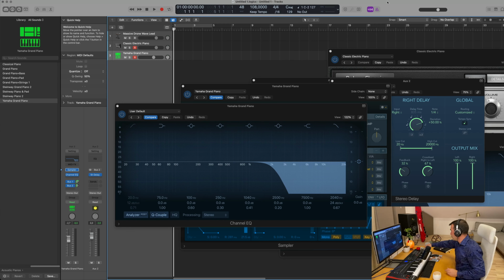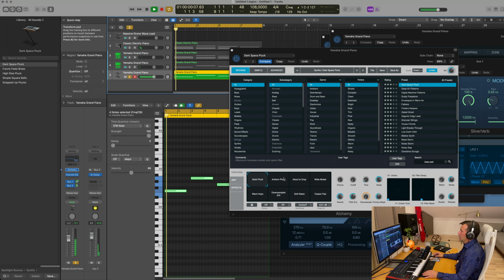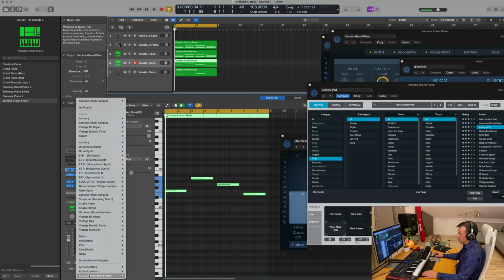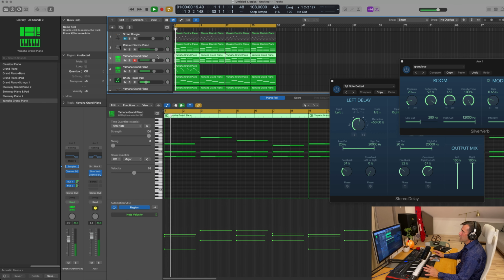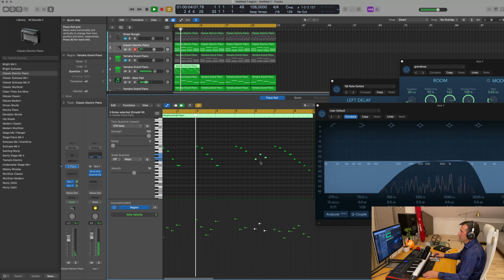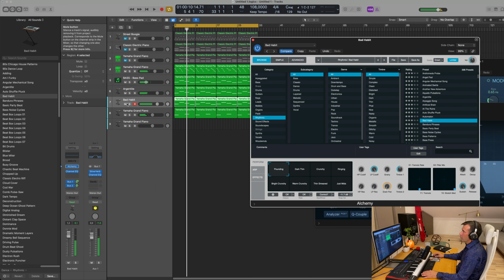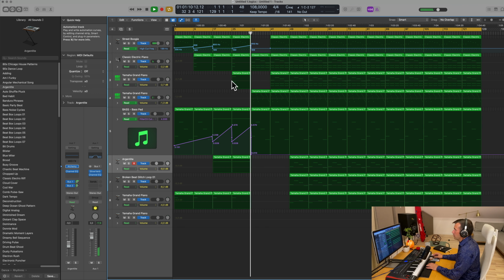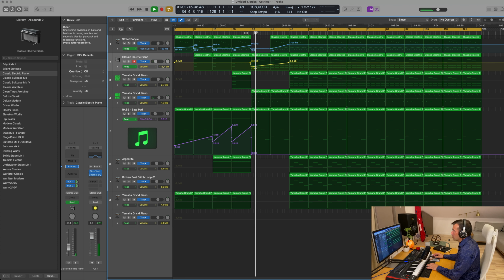How to Compose Ambient Film Scores Like Vangelis & Hans Zimmer | Live Electronic Music Tutorial #338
How to compose an ambient film score in Logic Pro X, inspired by the sound of Vangelis and Hans Zimmer. In this Live Electronic Music Tutorial (episode 338) I pay a bit of a tribute to my favorite composers. Before the episode I prepared a two layer piano with effects, not quite an electric piano, not quite an acoustic one, more airy and dreamy, and it is the base for everything. I start from a sad chord idea, fix the chords in the MIDI editor, try a bass from the top keys, and look for pads in Alchemy and Sylenth1. Then a little brass arp that follows the chords, layers on top, an EQ cut so the two pianos stop clashing, and soft rhythmic textures from Alchemy instead of big drums. In the second half I start arranging: my own filter with resonance, teasers, space, a dragging moment on the base pad, the second piano for momentum and a change of direction before the main part. Chords are fairly new for me, so you see the process as it is. If you want to learn how to compose ambient film scores or cinematic ambient music, this episode shows how to tease the theme and leave space so it works under a scene.

🎧 Inspired by: Vangelis, Hans Zimmer (also: John Williams, Blade Runner)
🎛️ Made with: Logic Pro X, Alchemy, Sylenth1

The finished score you hear in the intro, about four and a half minutes, as a Logic Pro X project. 108 BPM.

In this ambient film score production tutorial you will learn how to:
Layer two pianos with effects into an airy, dreamy texture
Start from one sad chord and build a progression
Line up the chord notes in the MIDI editor
Try a bass from the top keys of the piano
Find a base pad in Alchemy
Use Sylenth1 for a space pad that sits in the back
Turn the chord keys into a simple arpeggiated brass sequence that follows the chords
Turn off parts that conflict and tune the velocity
Cut one piano just under 1K so the two pianos stop clashing
Add rhythm without big drums using Alchemy textures
Build your own filter with a bit of resonance and automate it slowly
Tease the theme and leave a lot of space
Remove the progression in the base pad for a long dragging moment
Change direction for a second part, then bring everything into the main part

CHAPTERS
00:00 Intro, an ambient film score
00:44 A tribute to Hans Zimmer and Vangelis
01:06 The template, mixed in a tuned room
02:38 The two layered electric pianos
02:48 A sad chord idea
03:46 Fixing the chords in the MIDI editor
04:44 A bass from the top keys
05:36 An Alchemy base pad
07:27 A Sylenth1 space pad
08:45 A little brass arp that follows the chords
13:32 Layering things
15:48 Arranging the parts, turning off a clash
17:01 Cutting one piano under 1K
18:18 Beats or no beats, Alchemy textures
23:11 The creative process, then building the track
23:44 A four and a half minute template, how to start
24:30 My own filter with resonance, automated
25:59 Teasers and leaving space
28:41 Removing the progression in the base pad
29:16 The second piano keeps the momentum
30:21 A second part, a change of direction
31:35 The bass comes up into the main part
32:06 Wrap up